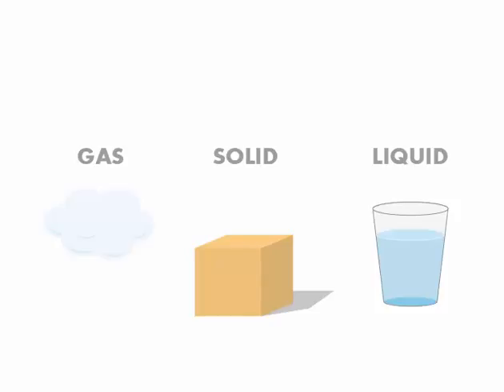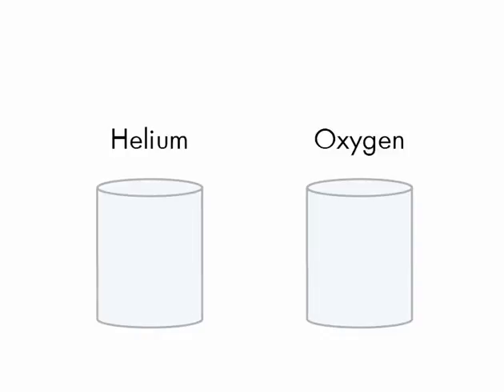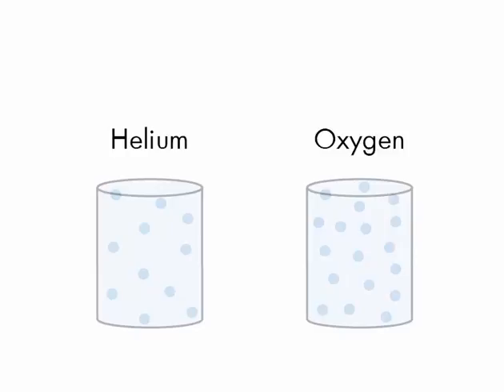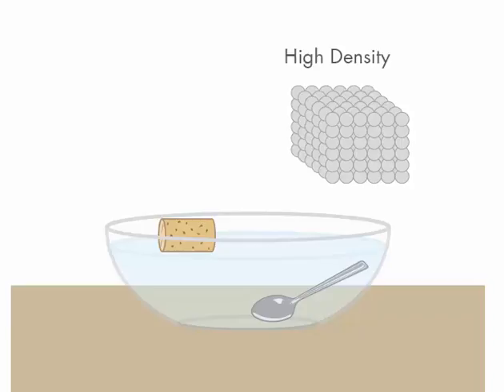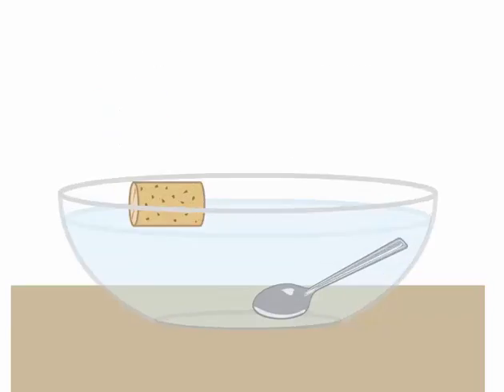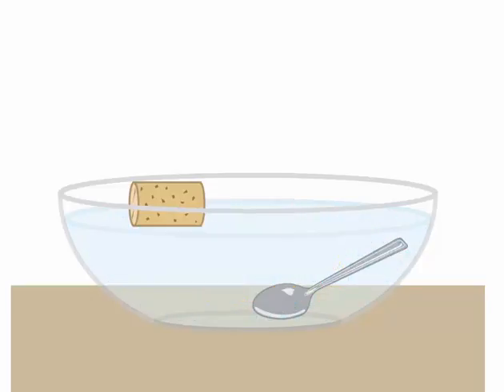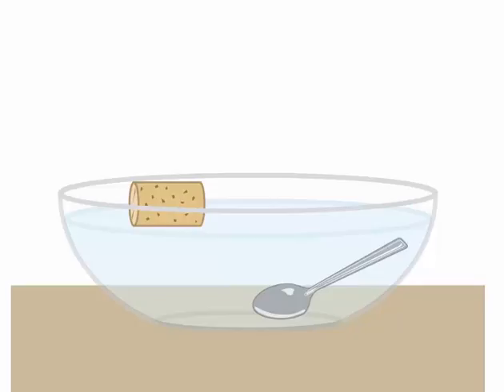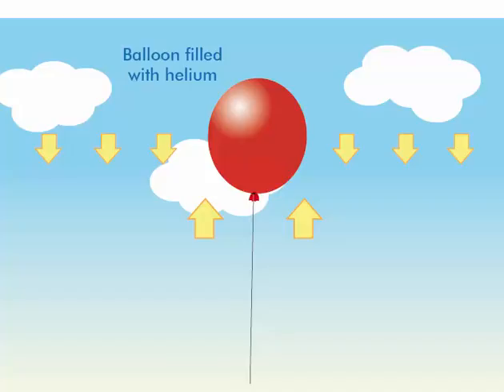Density khanacademytalentsearch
Hi! This is a little video i made to explain in a very simple way what is Density. Hope you like it and find it useful!